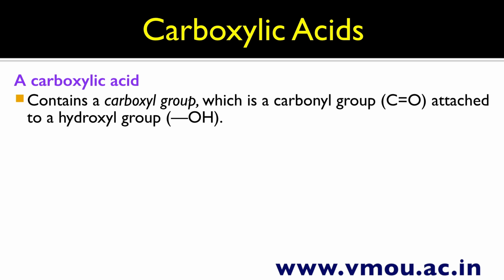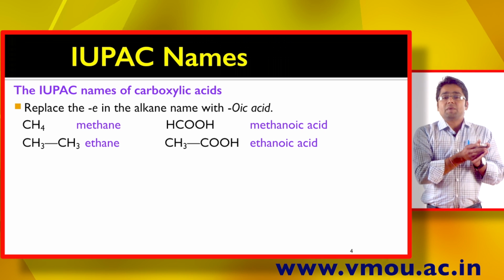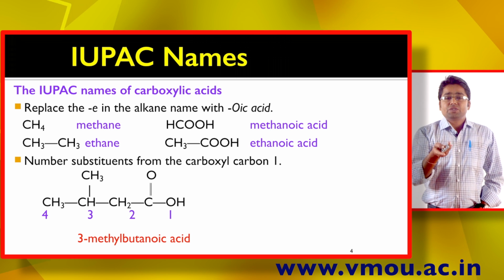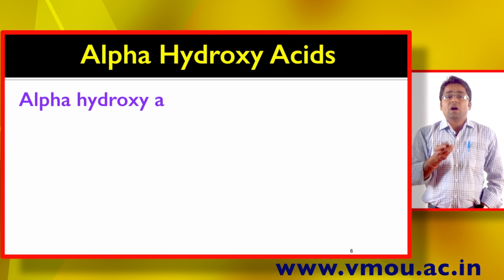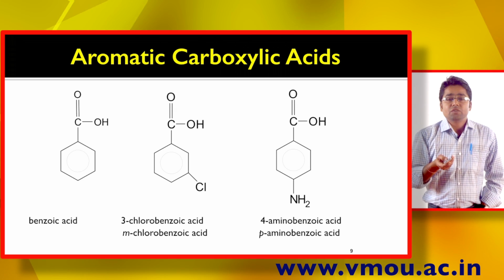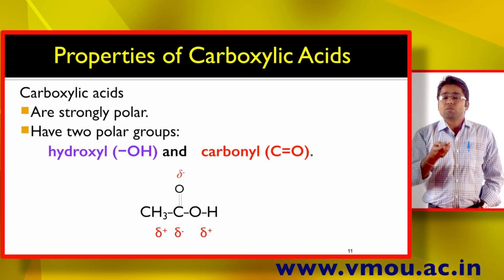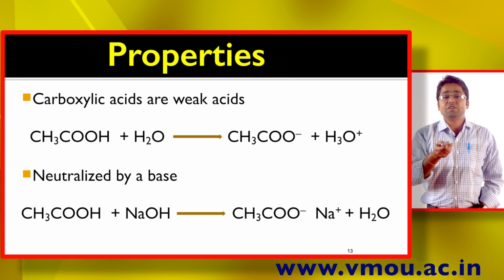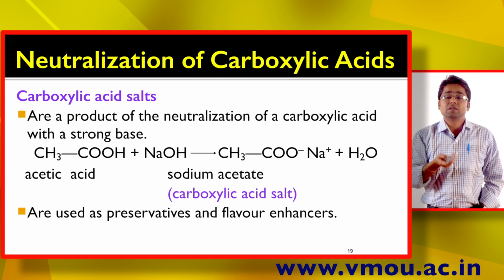Carboxylic Acids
An EMPC-VMOU Presentation
Dr. Vishwajeet Singh Yadav
SGSITS, Ujjain (M. P.)